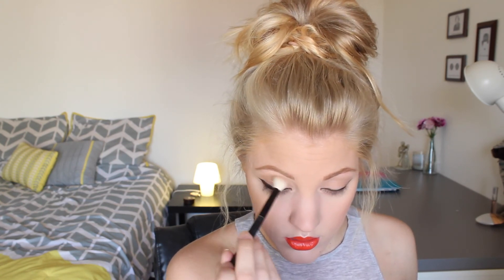Chit Chat Get Ready With Me | Orange Lip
♛ ▼ ▽▼ ▽OPEN▼ ▽▼ ▽ ♛

Hello Everybody! :)
I hope you enjoyed this video!
❈Comment Rate Subscribeeeeeeeeee❈

▼ ▽Products Used▼ ▽

ℱ⒜ℂⓔ
Cover FX Anti Aging Primer
Smashbox Photofinish Rimer --- Pore Minimizing
Loreal Infallible Pro Matte --- 102 Shell Beige
Maybelline Master Conceal --- Fair
LA Girl Pro Conceal --- Classic Ivory
Rimmel Stay Matte Powder --- Sandstorm
Wet N Wild Contouring Palette --- Caramel Toffee
Mac Mineralized Skin Finish --- Soft & Gentle

Ⓑℝ⒪ⱳṠ
Milani Easybrow Pencil --- Natural Taupe
Maybelline Great Lash --- Clear

ℇẙℯⓢ
Mac Painterly Paint Pot
Sonia Kashuk Eye On Neutral Matte Palette
Rimmel Exaggerate Eyeliner --- In the Nude
Loreal Infallible Gel Liner
Maybelline The Rocket
Guerlain Mascara --- Maxi Lash

ℒⓘℙ⒮
Rimmel Moisture Renew --- Transparent Lipliner
Milani --- Sweet Nectar

Bye bye bye bye ✌ ... xoxo